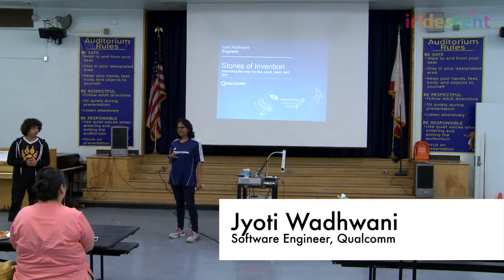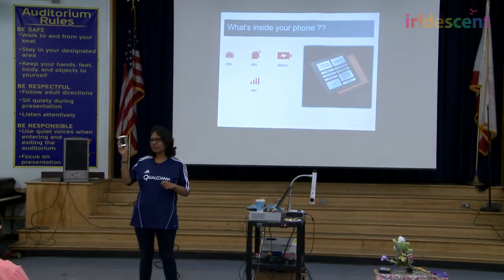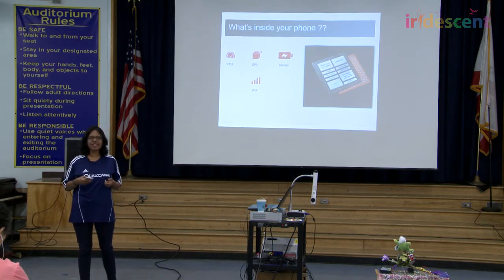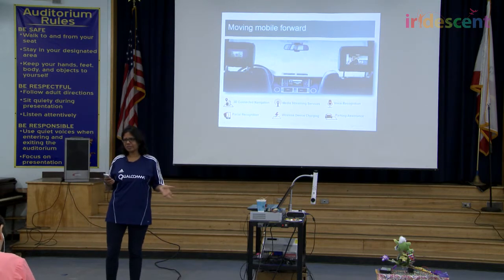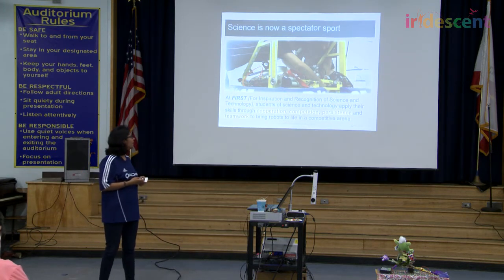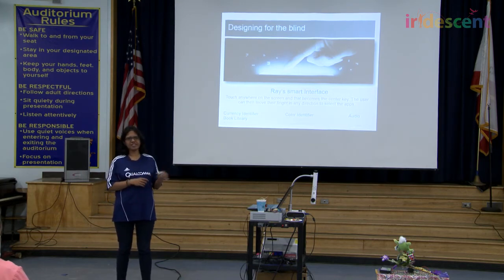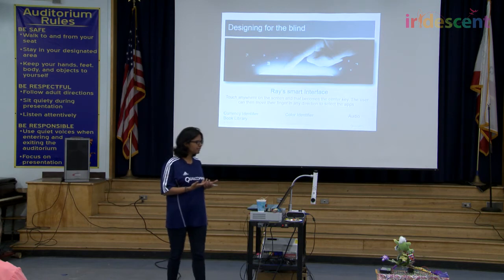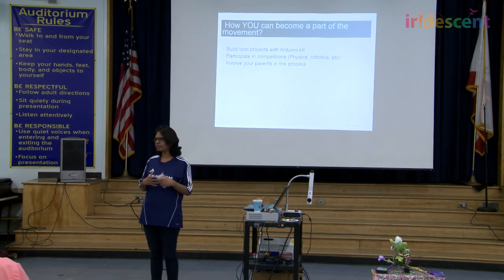"Qualcomm Engineer Jyoti Wadhwani explains what it takes to be and engineer"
Qualcomm engineer Jyoti Wadhwani explains what's actually inside the phones we use everyday, and how she works on protecting the information we store there. Jyoti also walks through some of the most innovative work happening at Qualcomm today, from using smartphones to make driving safer to making smartphones easier to use for the vision-impaired, and explains how cooperation, competition, persistence and teamwork are necessary to the success of these -- and all -- engineering projects.